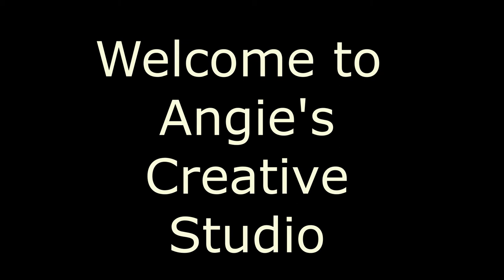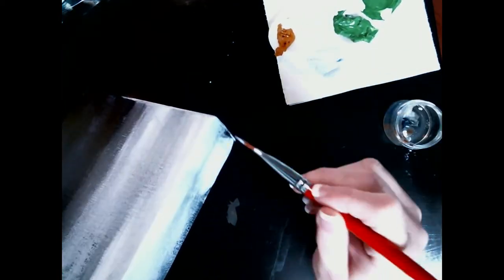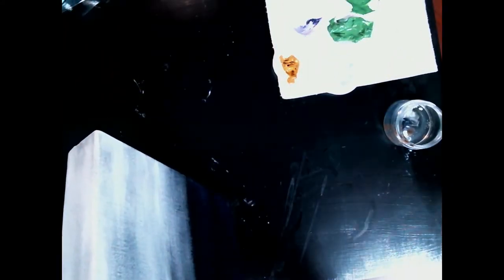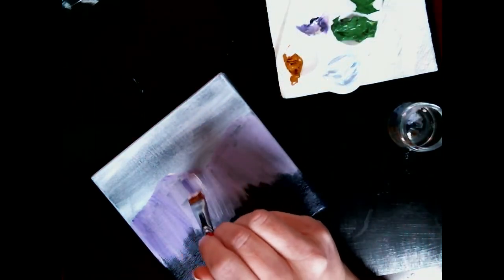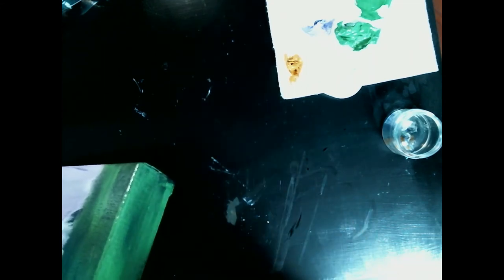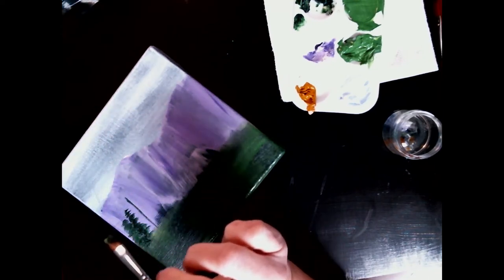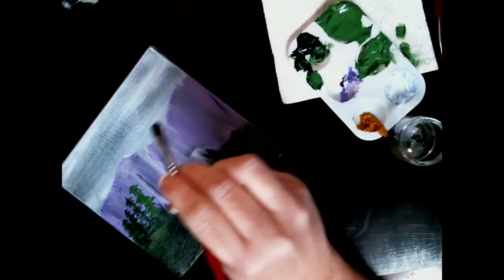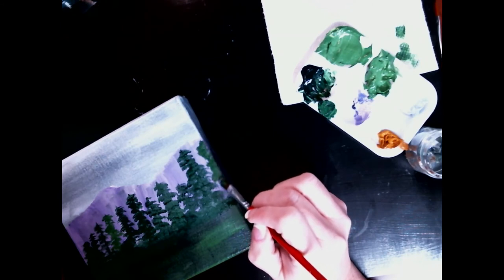6 x 6 Arylic Painting of mtn